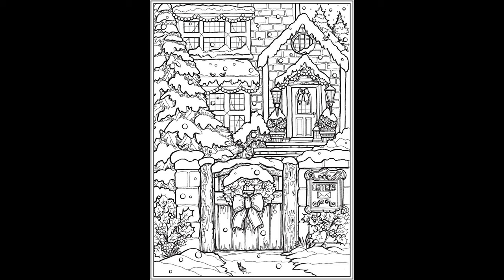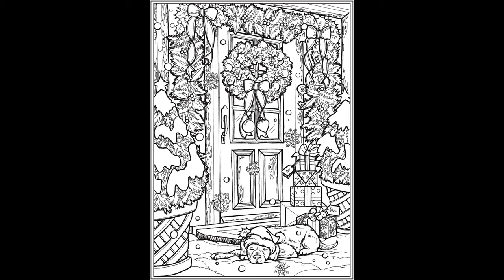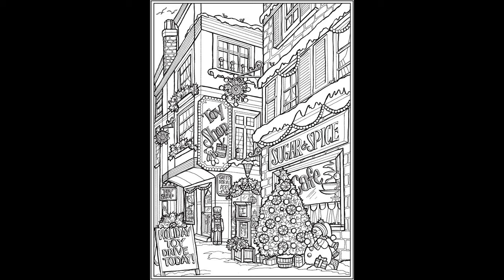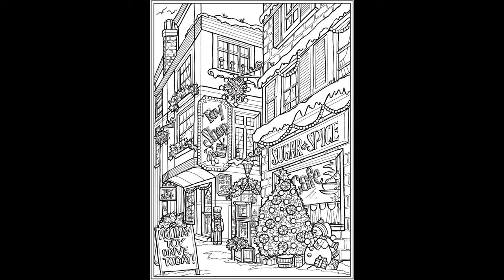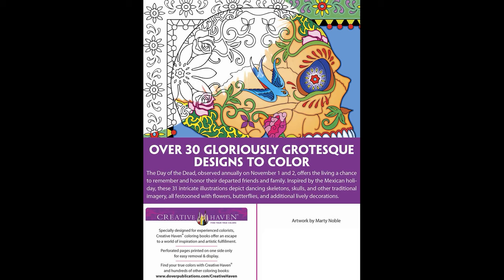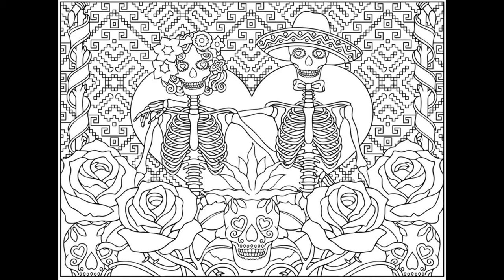Freebies from the newest Christmas book by T.Goodridge + Kyiv VLOG